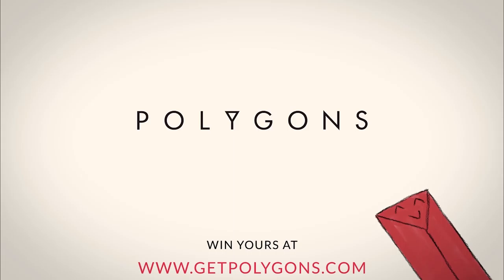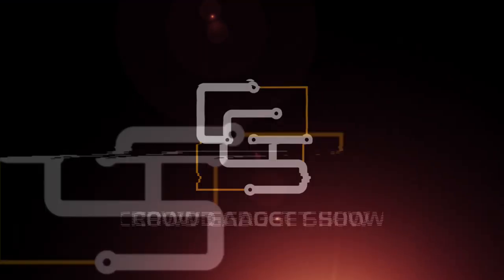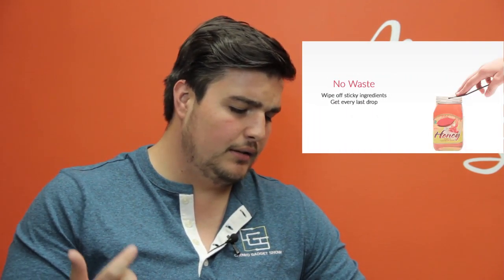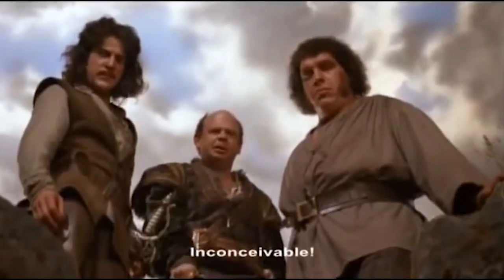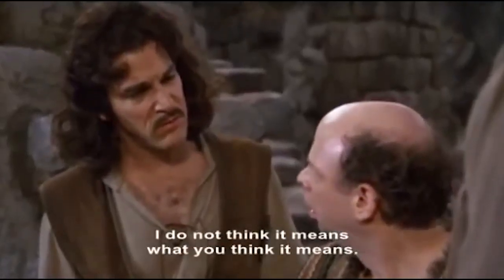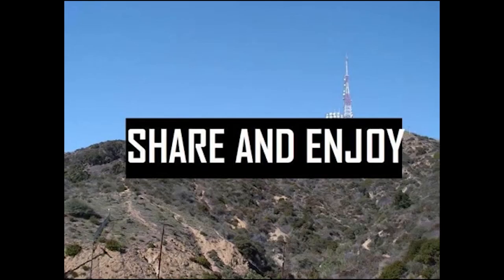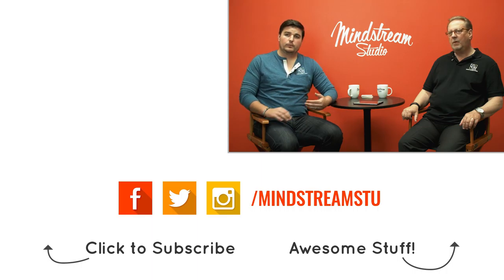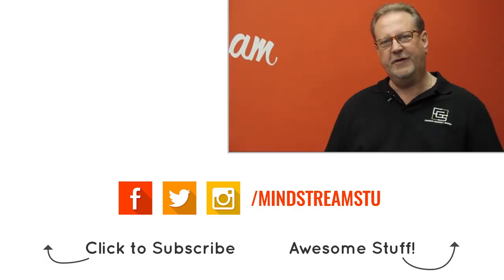The Coolest Measuring Spoon You've Ever Seen! | The Crowd Gadget Show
Polygons, the flat 4-in-1 measuring spoon, is the origami-like measuring spoon that lays flat and folds to 4 different sizes to fit your cooking and baking needs.